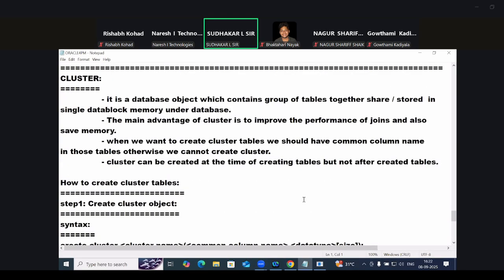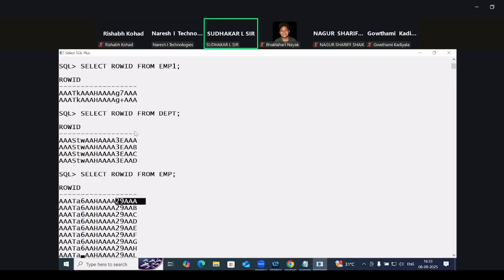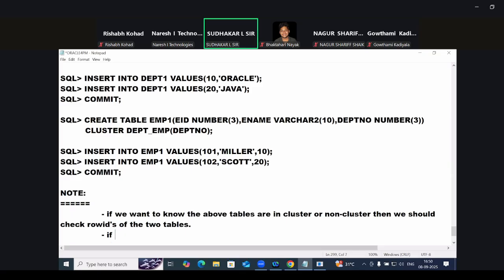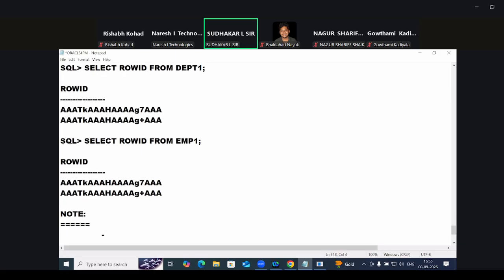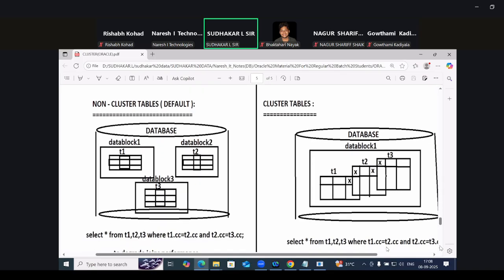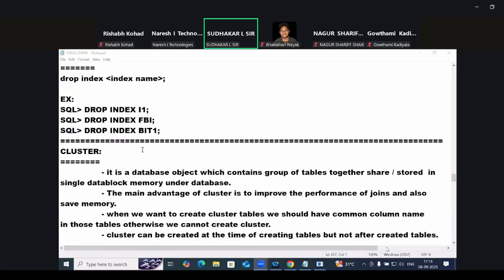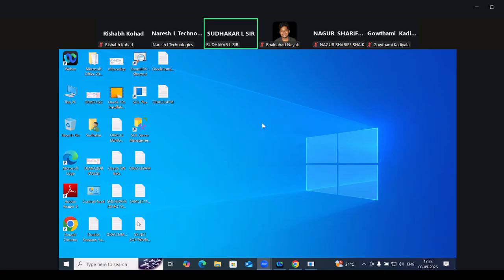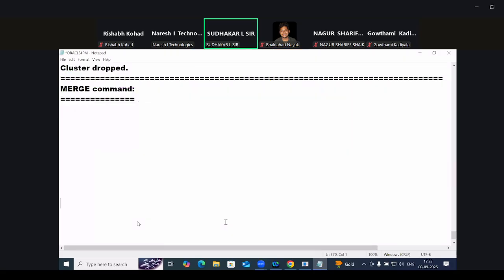ORACLE 8th sept